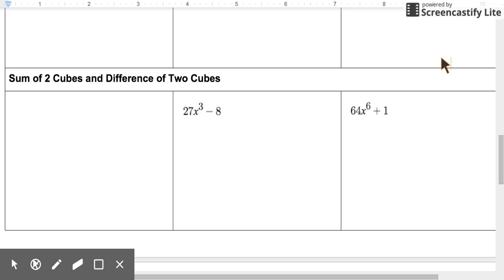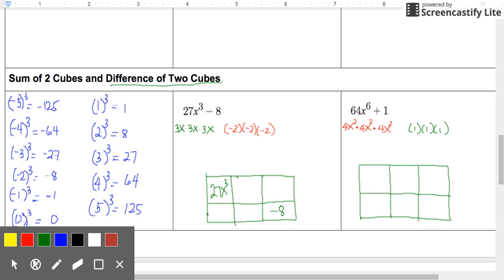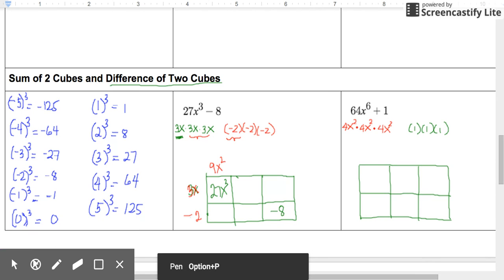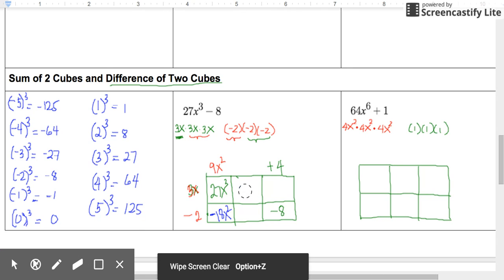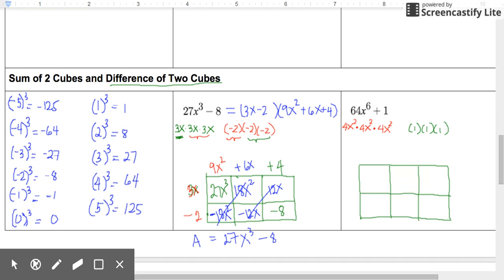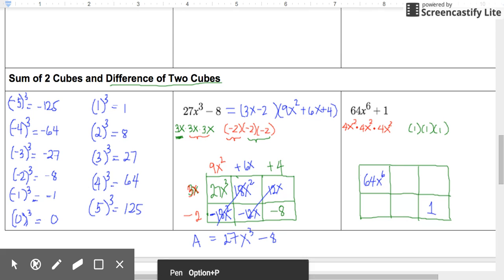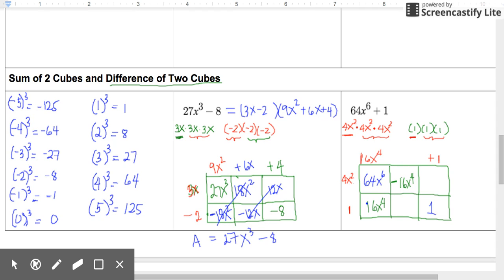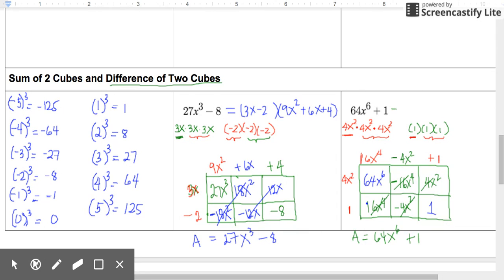Factoring Polynomials Part 4